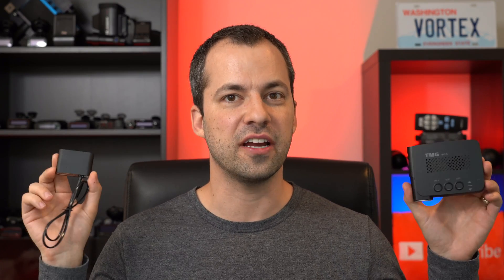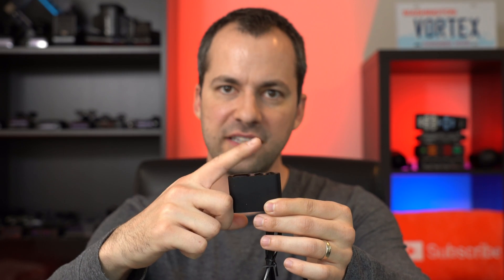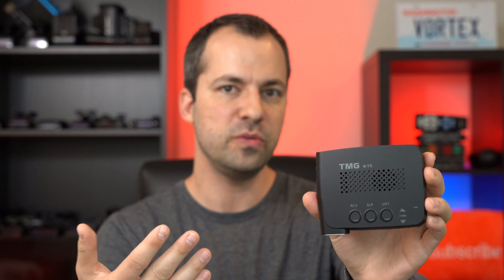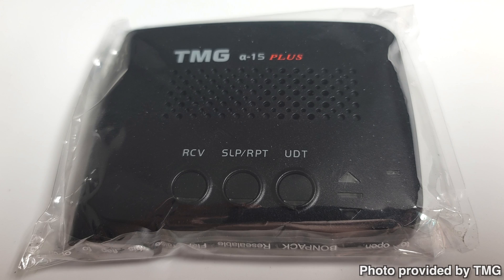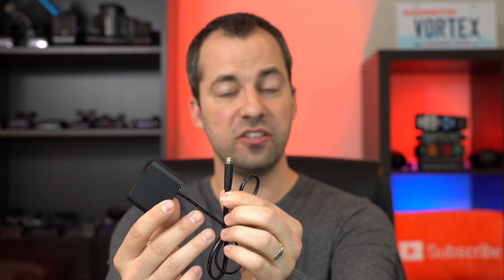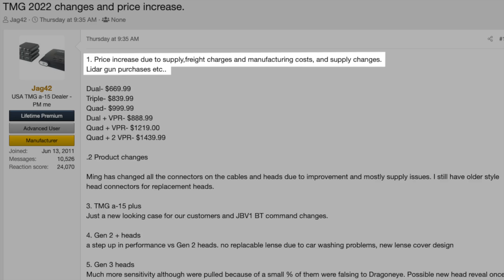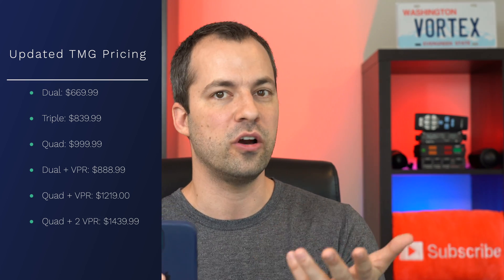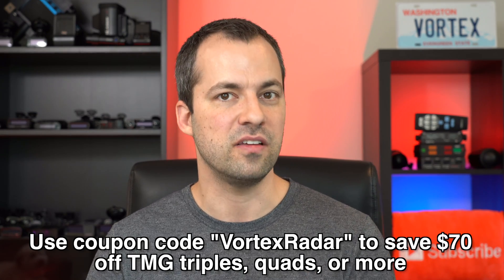TMG Laser Jammer Improvements & Updates: Five Minute Fridays, Ep. 45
Here are all of the latest hardware and software improvements to the TMG A-15.
Purchase the updated TMG A-17

0:00 Intro
0:29 New Heads
1:31 New Plus CPU
2:29 JBV1 Integration
2:54 Connectors
3:38 Price Increase
5:02 Wrapping Up